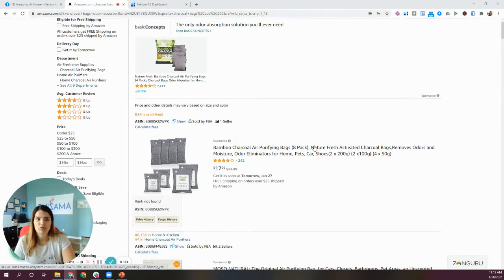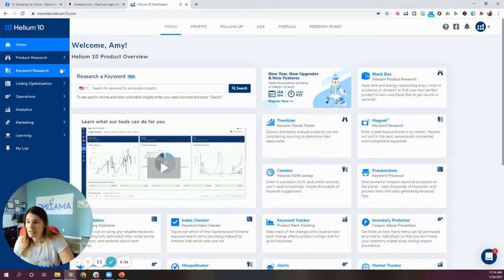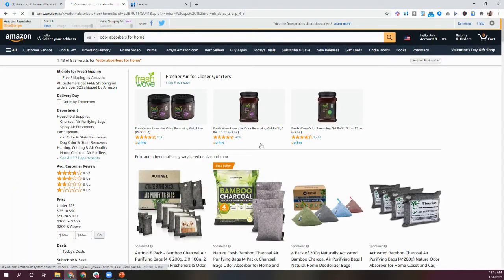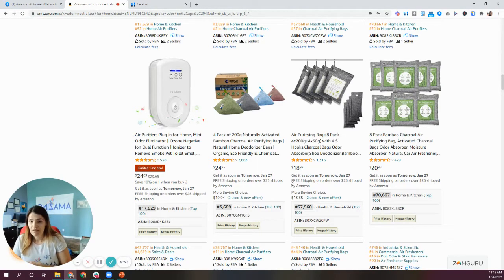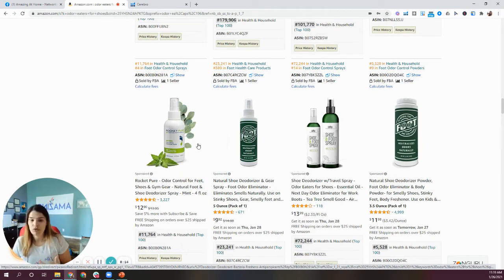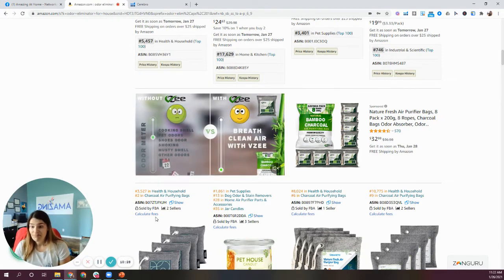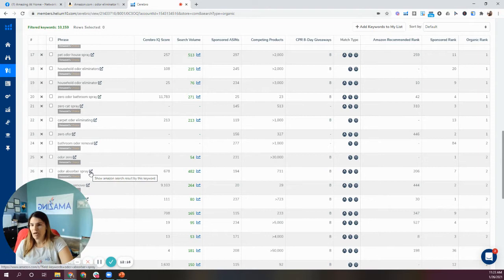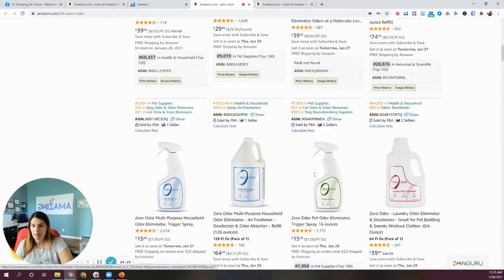How to Sell a Saturated Product on Amazon by Discovering New Keyword Opportunities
Be a big fish in a smaller pond instead of a big pond with many of the same fish!

ToolReview - In this short video, I'm showing you how I take a saturated product like charcoal bags and find better keywords besides "charcoal bags". With this specific product, there isn't as much competition to rank for and gain customers' attention. It's an easy trick that helps you fly past the competition, attract customers, and gain conversions. Many people sell out of saturated products using these techniques.

Check out the video above and let me know how you use these keyword tools in the comments, or notify me

More about Helium 10...
Founded in 2015, Helium 10 is an all-in-one software company created for Amazon sellers that allow customers the ability to enhance their keyword research, improve Listing Optimization, Amazon SEO, and Product Research. With just a single dashboard, Helium 10 allows you to effortlessly access the most principal details of your business. Sign up and get access to material that will help scale and strengthen your Amazon business.